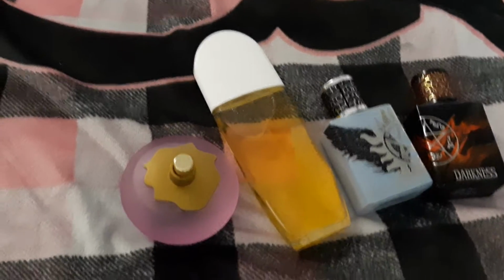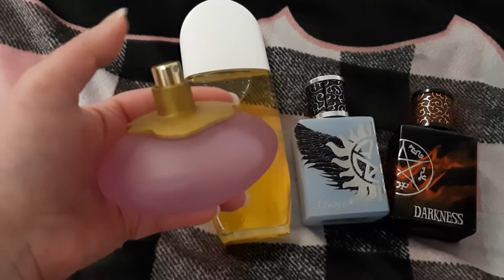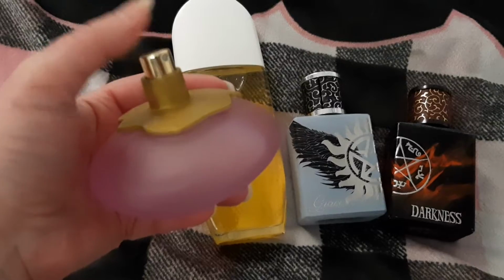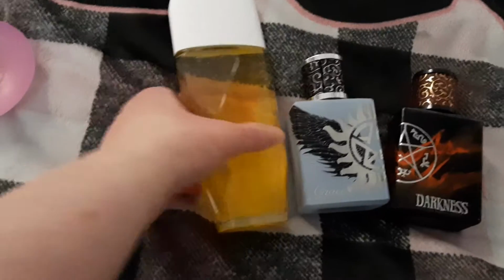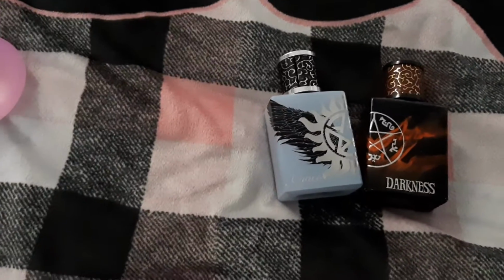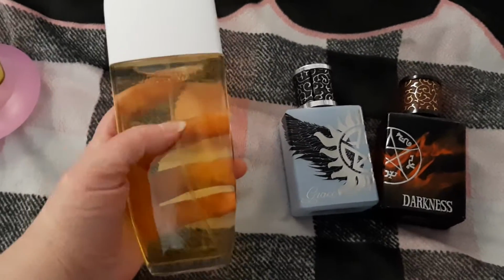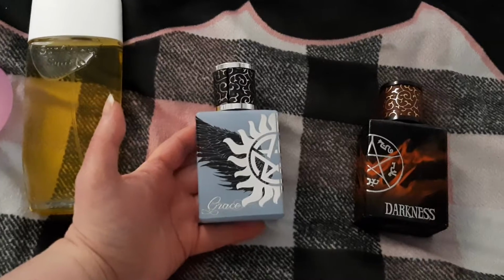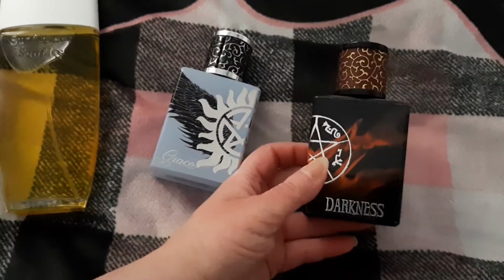Big Bottle Showdown 2021| Intro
Big Bottle Showdown Perfume Project Collab
01/15/21 to 07/15/21
Rolling Project
Perfume or Body Mist 30 ml or more
Monthly updates
Participants:
This project is about getting use on our bigger perfume bottles or body sprays and in the process MAYBE using up those bottles that are hanging out on your shelves with just a little bit of perfume left.
This is a personal project. You can do as much or as little as you want to do.
Rules/Instructions/Guidelines (whatever you want to call it)
Pick how many bottles you want to work on each month
Set a goal for each perfume/body spray
IF your goal is to use a certain amount of fluid, weigh your perfume to track the ml or oz used until you meet your goal.
If you do not have a scale to measure, just make an initial mark showing your goal use up.
If you meet your goal or finish a perfume/body spray, roll in a new product.
You do not have to wait until the next update to bring in a new item.
Make sure to post monthly updates to show progress.
Enjoy your perfumes and body sprays